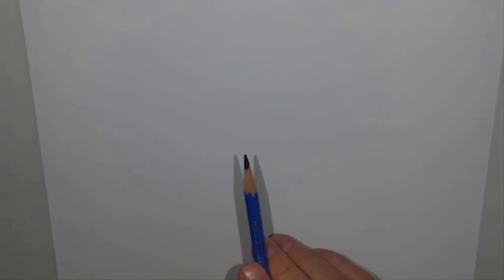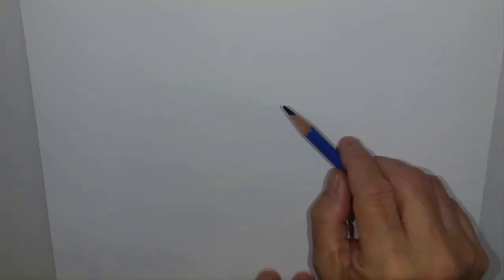Drawing Peep and Quack